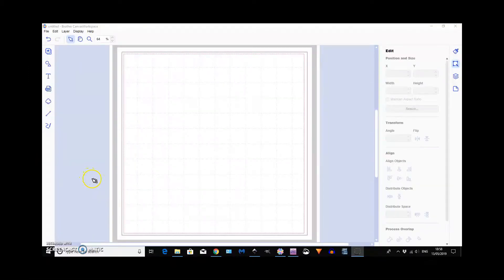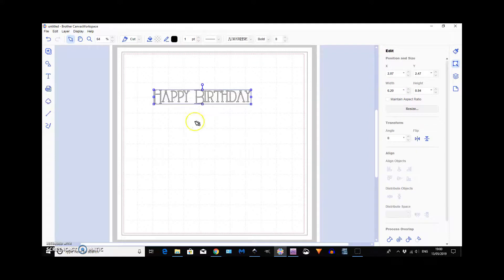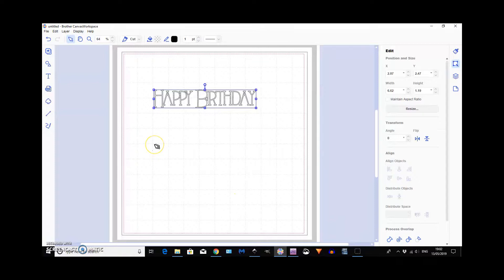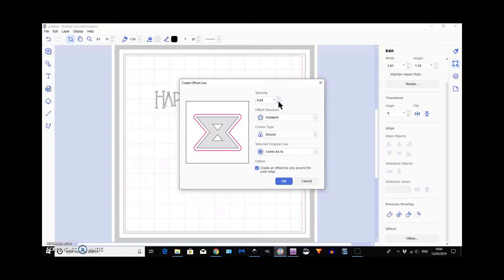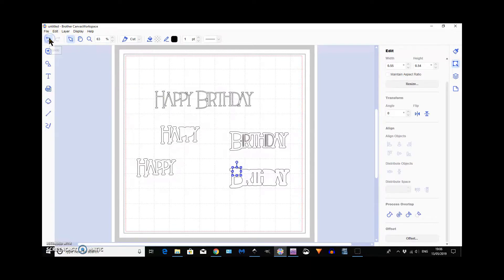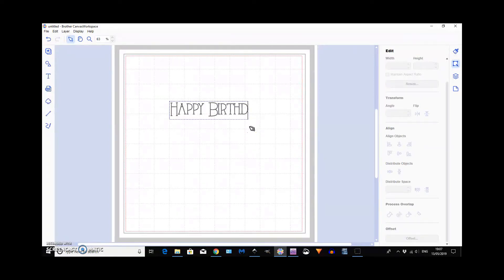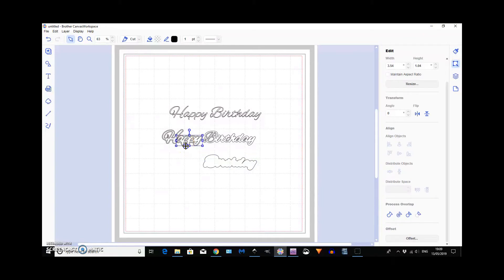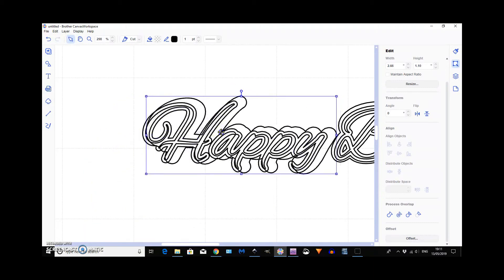Text & Fonts - How to use in Canvas Workspace (2019)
This video helps with using text and fonts in Canvas Workspace desktop - the desktop version allows you to use the fonts already on your computer. I take you through how to choose fonts, welding, making a backing that fits tightly round the text & writing text!